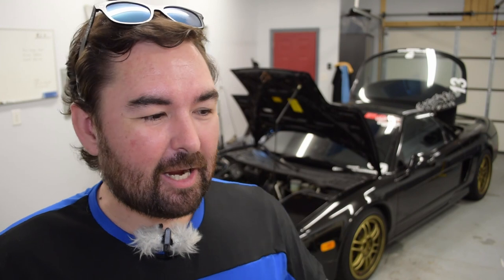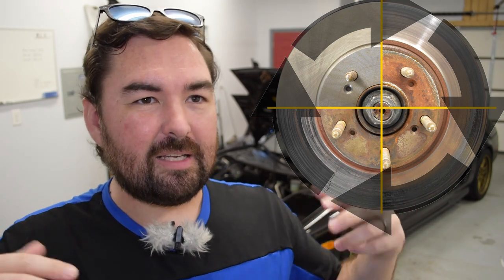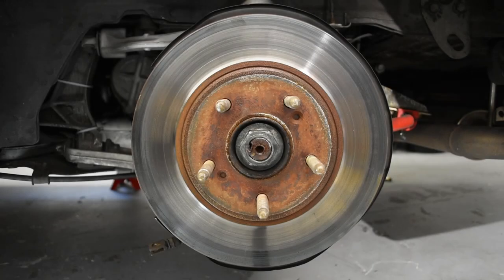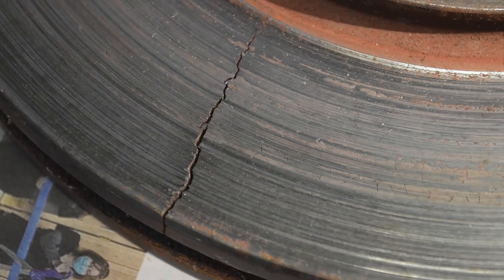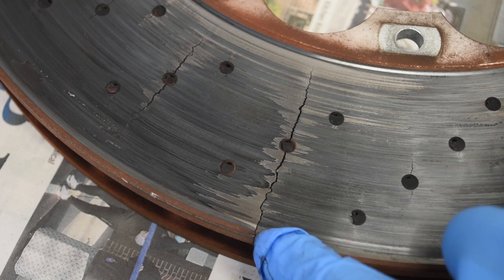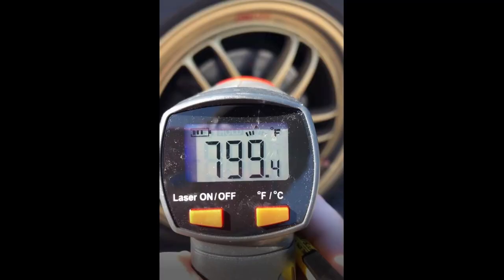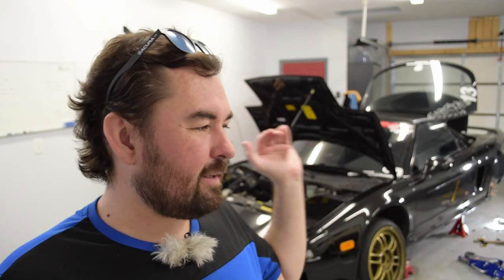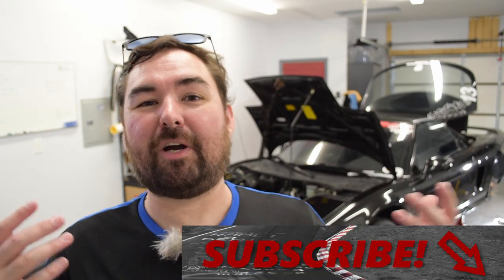Brake Rotor Life Cycle (Track Use): Why they Fail, How to Anticipate Failure, and Which I use.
Using an assortment of iron brake rotors I had laying around or borrowed I talk through the life-cycle of a track-used iron rotor, discuss why they fail, how to anticipate those failures, some tips to extend rotor life, as well as my philosophy on buying rotors.  This is mostly applicable for track use, as casually-driven street rotors may eventually wear thin or have other issues prior to failing out-right.